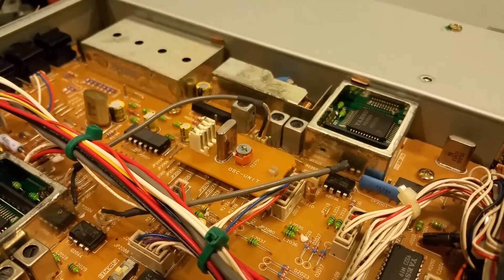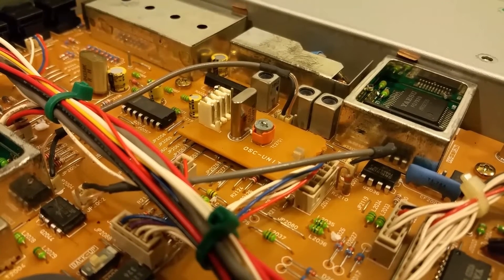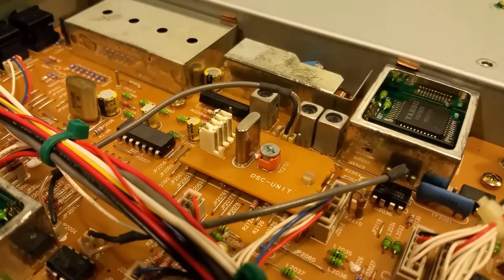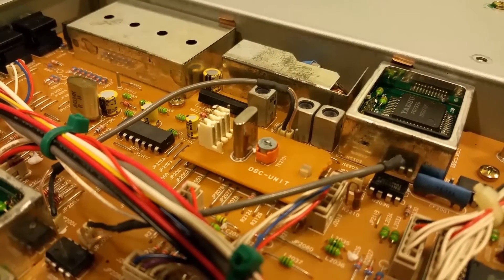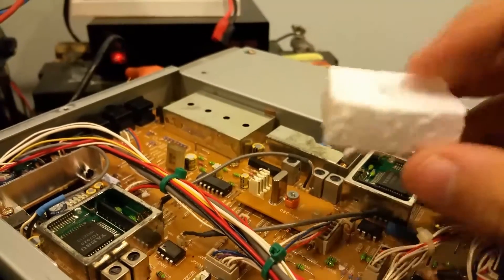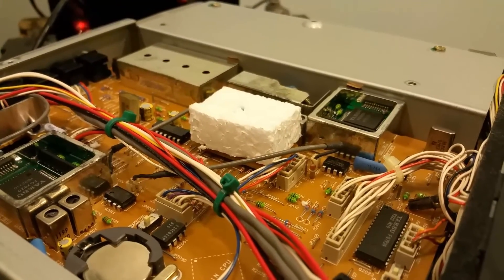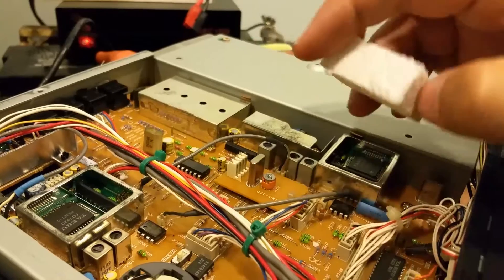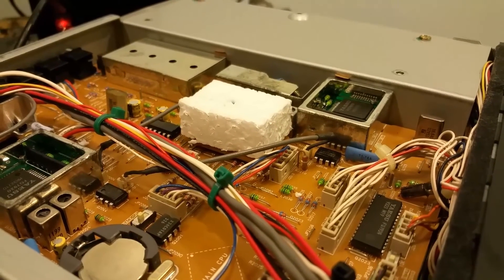NT1K.com - Yaesu FT-840 Frequency Drift Repair Attempt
I noticed my FT-840 would drift around when I first started the radio. It would also change after a few QSOs. After looking around on the internet, it appeared to be a common issue if you didn't have the TCXO option installed. They are not easy to come by anymore so I insulated the reference oscillator and adjusted it against WWV